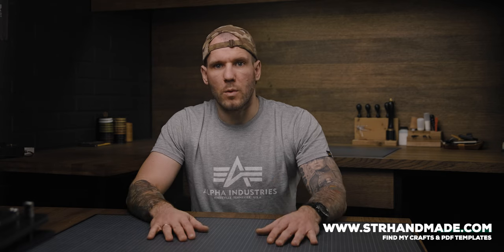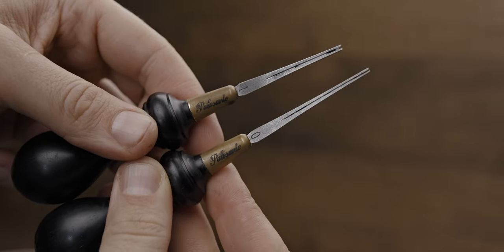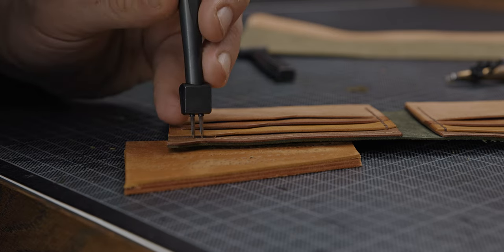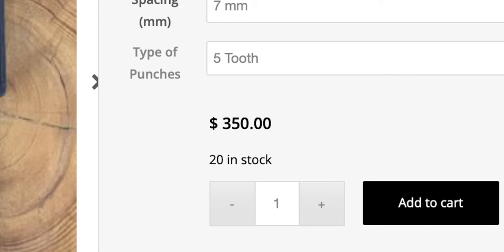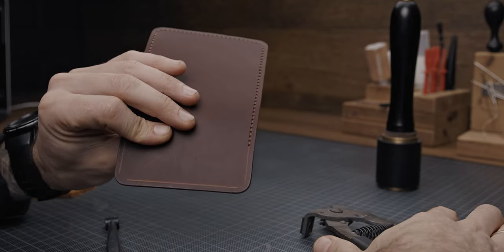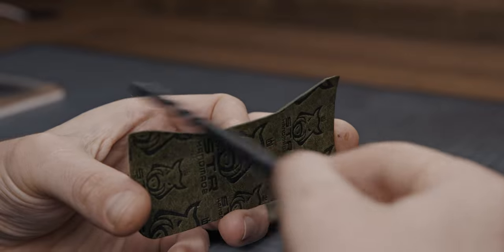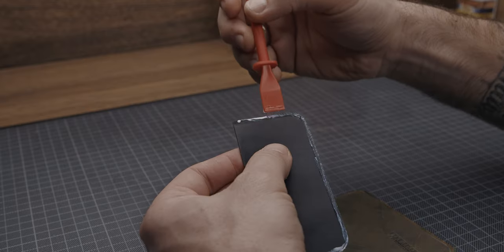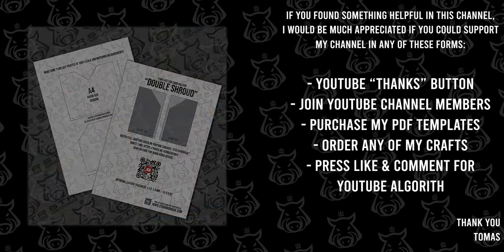Every TOOL I use for My Leather Crafts⚒️ [RU Subs]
Chisel pliers
Elipse hole puncher
Right angle jig
Sanding paper holder
50ml bottle applicator

Corners template
Custom stamps
Custom cutting dies